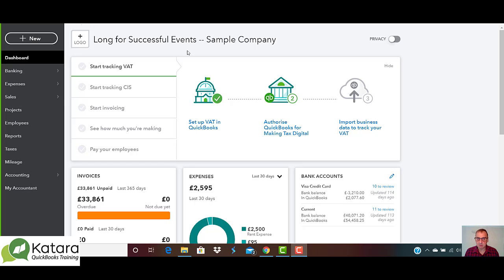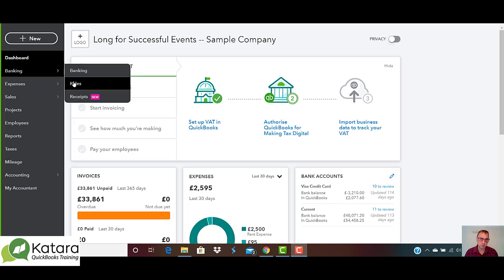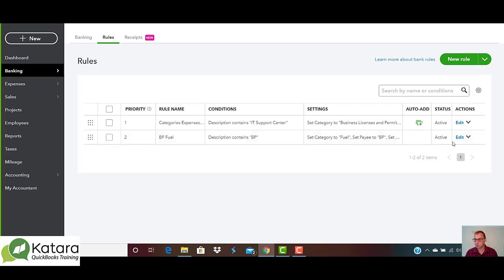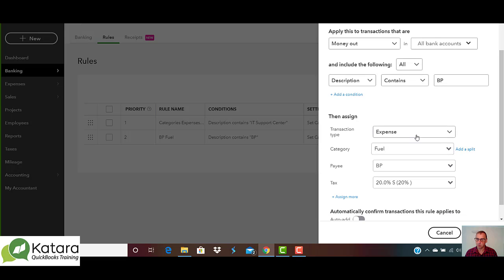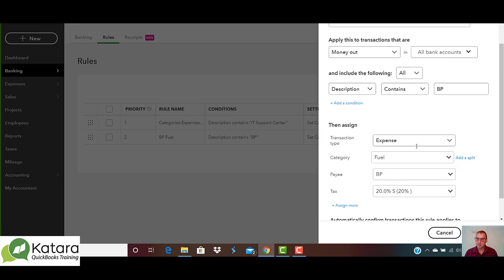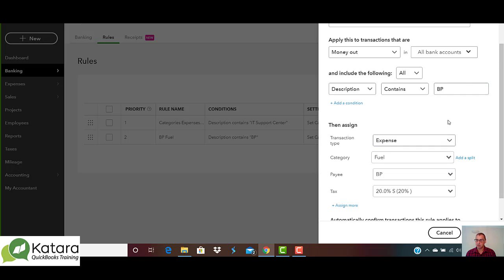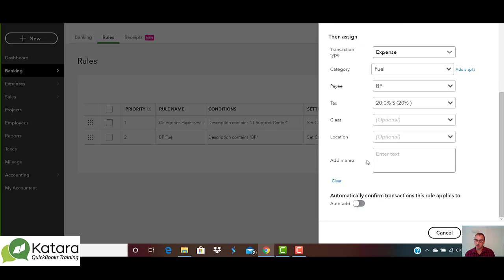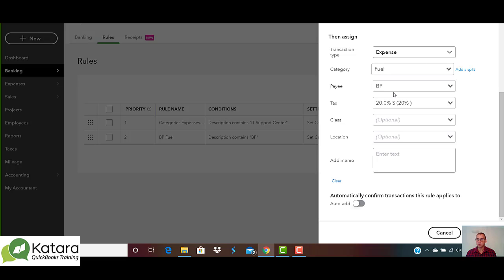Which rules don't work in QuickBooks?